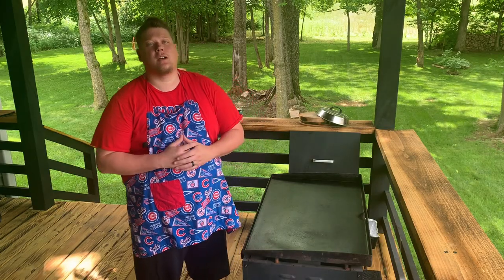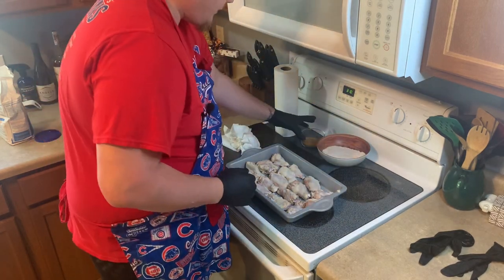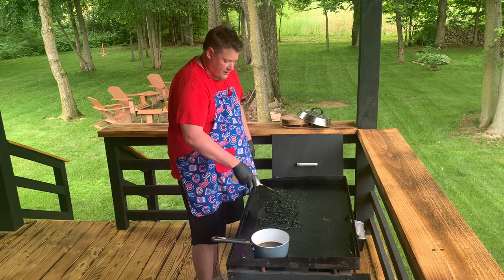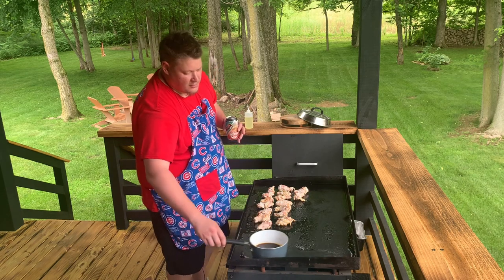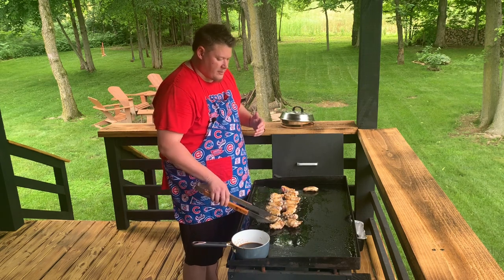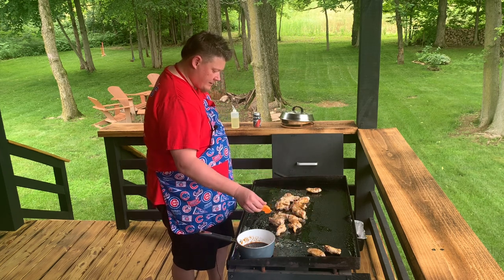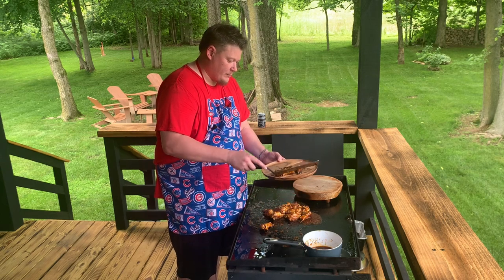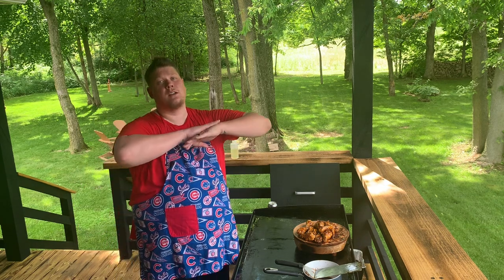Crispy Chicken Wings on the Blackstone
Today we make crispy chicken wings on the Blackstone.

Link to the best wings sauce in the world.